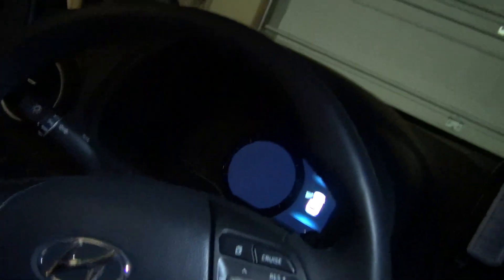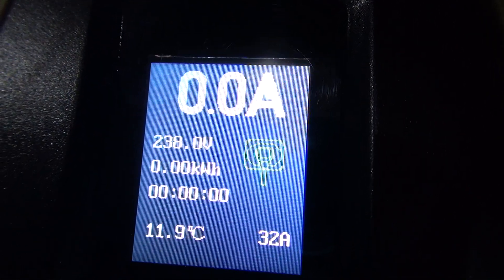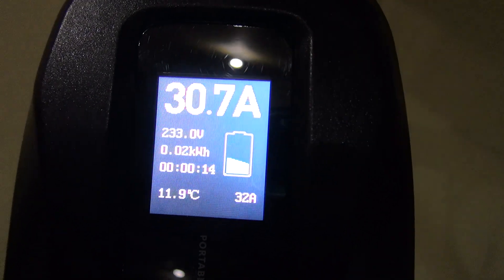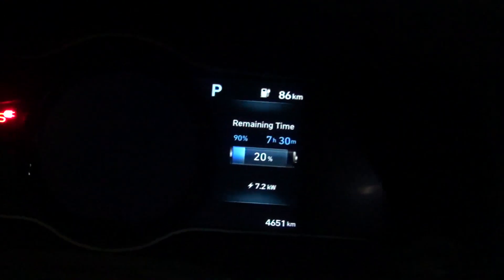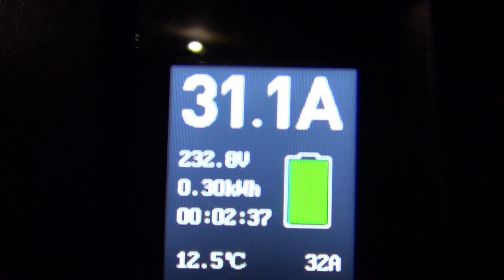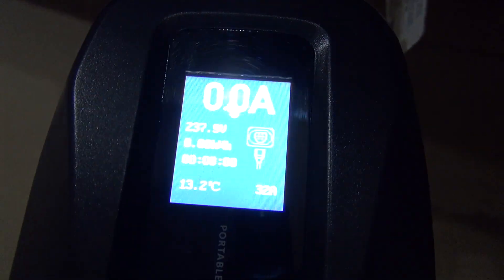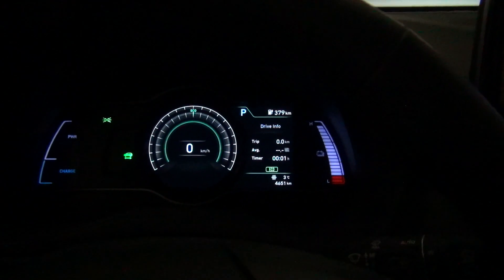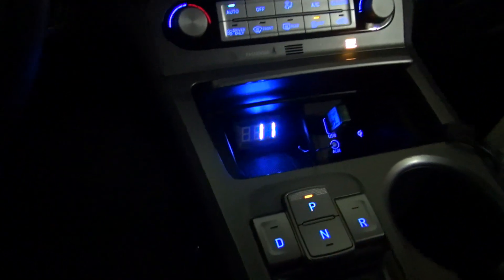how long & how much does It cost to charge KONA EV with 7.2 Kw .. from 20 % to 90 % 201912232242371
49 KW electric energy times 6.66 per 1 KWh equals 3.27 CAN Dollars
6 HRS AND 40 MIN .